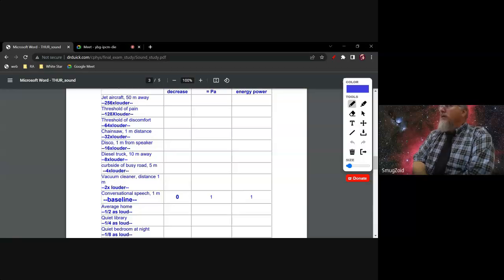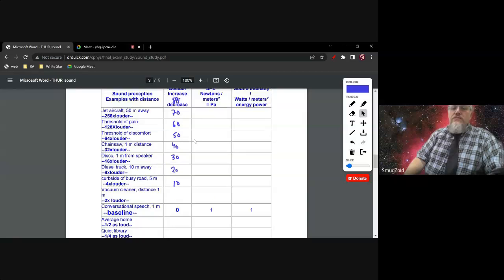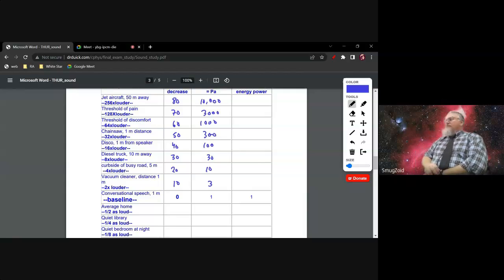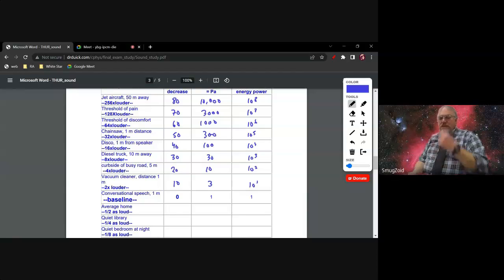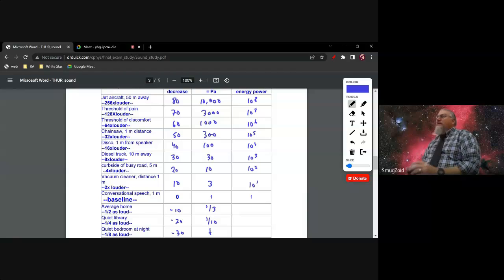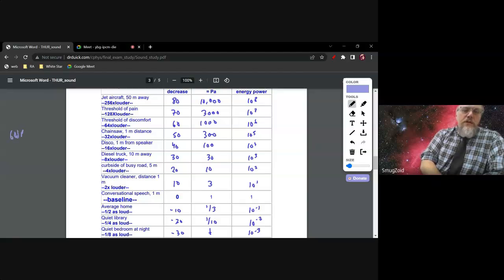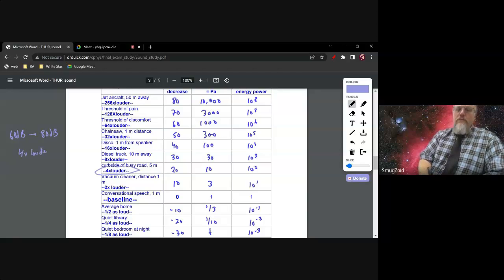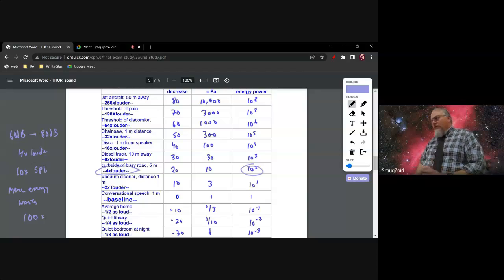CH21 Sound the BIG Table